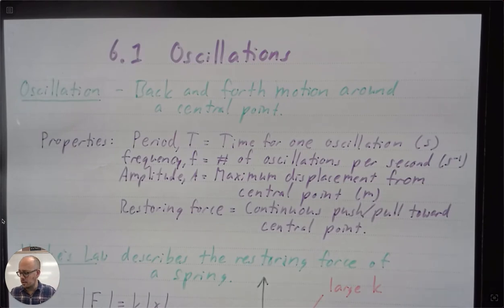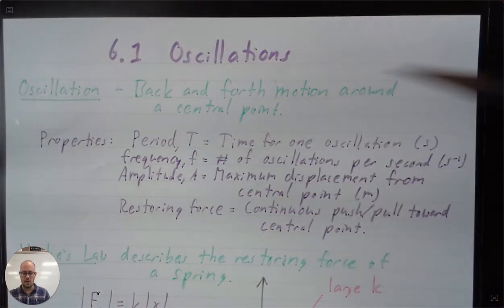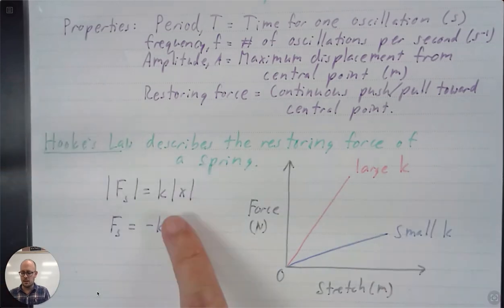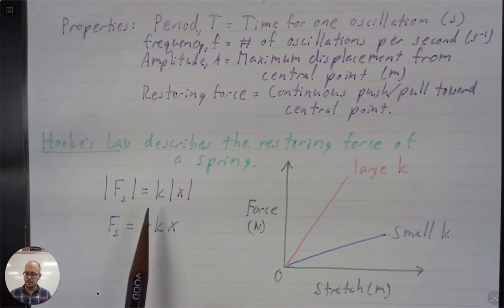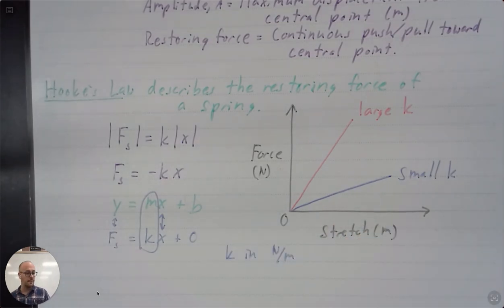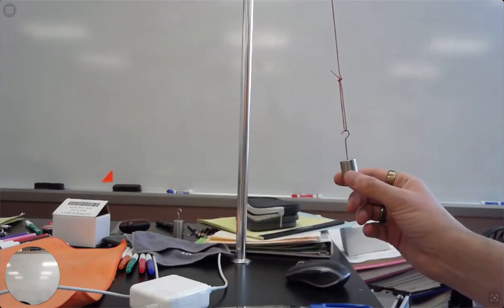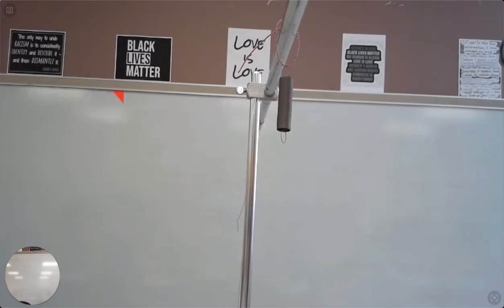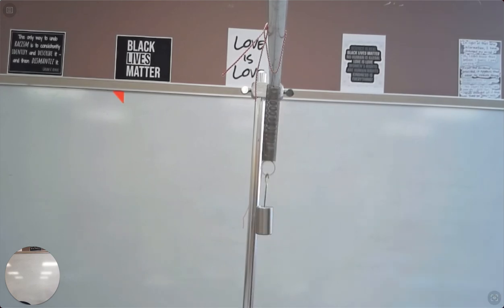6 1a Oscillations and Hookes Law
AP Physics 1, Simple Harmonic Motion, SHM.  Intro to Oscillations and Restoring forces with a focus on Hooke's Law.